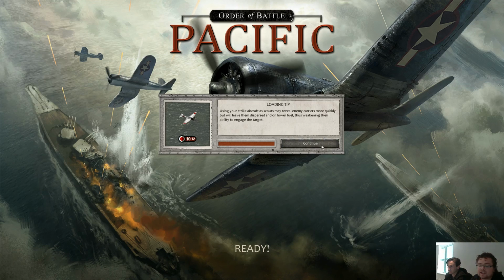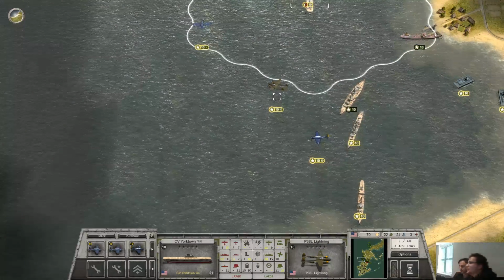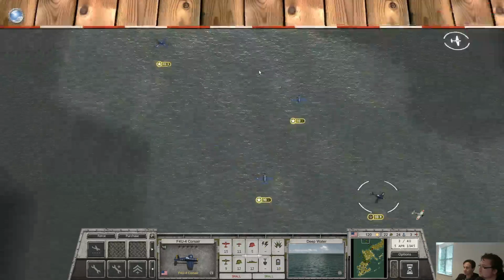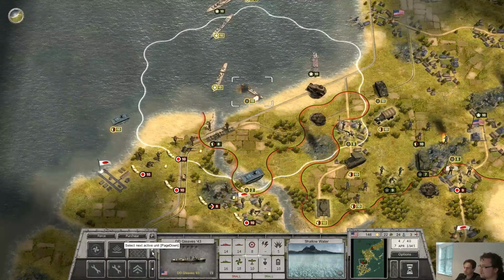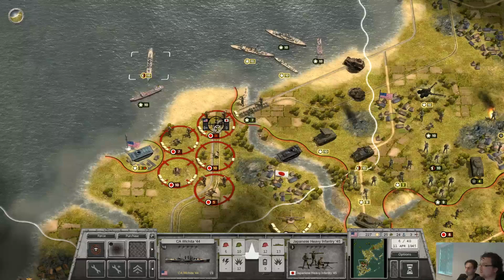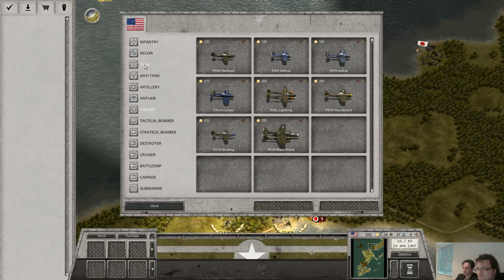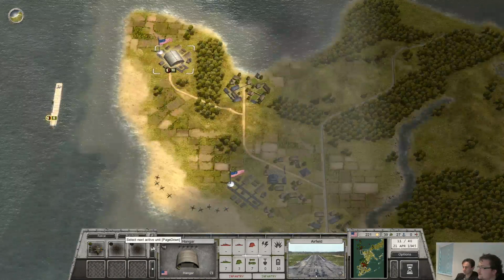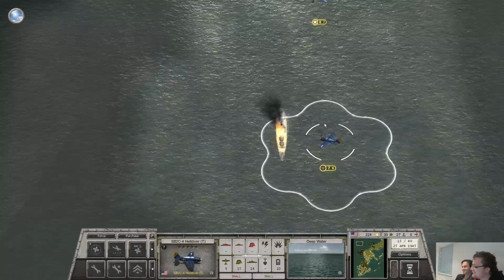Order of Battle: Pacific Stream - Battle of Okinawa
Follow Surtur and Galangalad as they will try to take down the Japanese at Okinawa playing Order of Battle. Pacific!